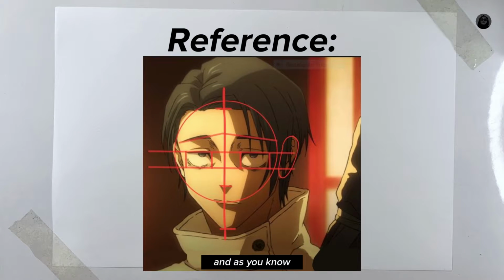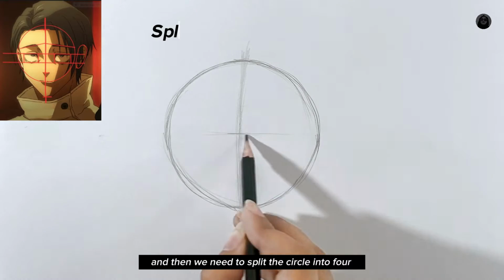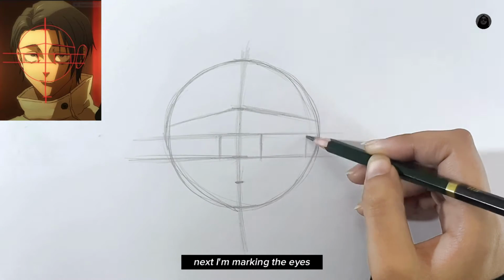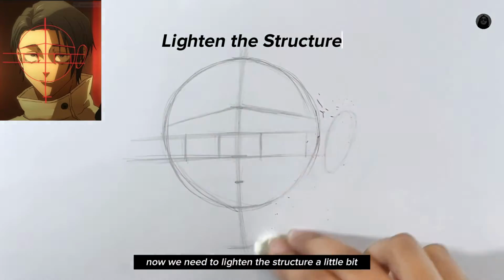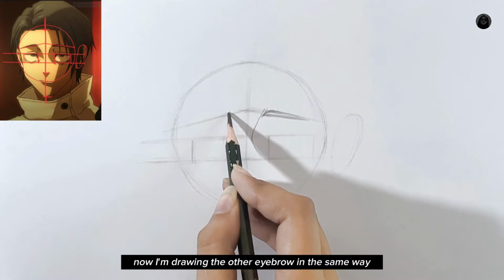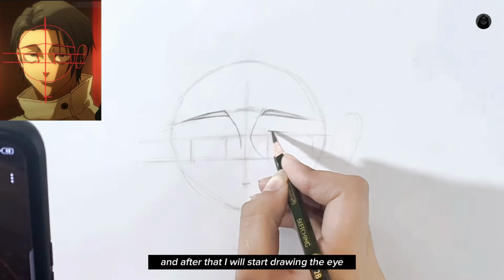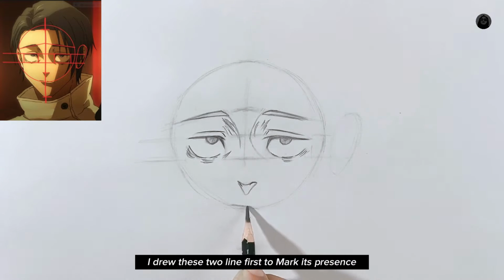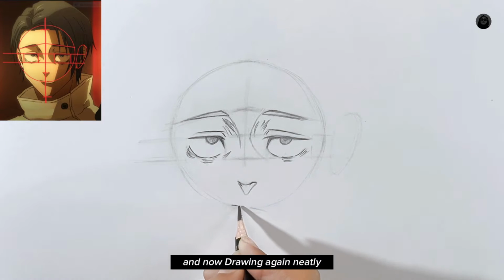How to draw Yuta Okkotsu from Jujutsu Kaisen || How to draw anime step by step || Easy anime drawing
Hey! In this video, I have taught how to draw an anime character Yuta Okkotsu from Jujutsu Kiasen. Jujutsu Kaisen is one of the most popular anime series and as Yuta just stepped in the Final episode of Season 2 so I had to draw him. Its an easy Anime drawing for beginners. I think that I have taught well how to draw Yuta Okkotsu from Jujutsu Kaisen, that everybody can understandeasily. If you are reading this than please smile 🙈. AWWWW😯..You look so cute😁.. Thanks for smiling☺. I hope that you will come back again to my channel.🙂

Topics covered in this video:
🔹How to Draw Yuta Okkotsu from Jujutsu Kiasen
🔹How to Draw Anime
🔹How to Draw Yuta Okkotsu
🔹Yuta Okkotsu Drawing
🔹Jujutsu Kaisen
🔹Easy Drawing
🔹Easy Anime Drawing
🔹Drawing Yuta Okkotsu
🔹How to Draw Yuta Okkotsu Step by Step

Musics used in this Video:
1)